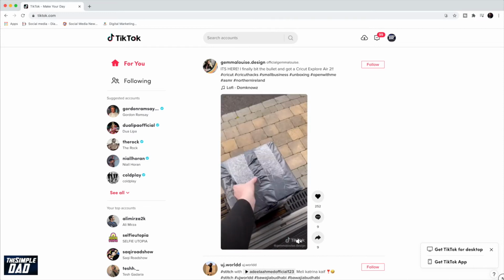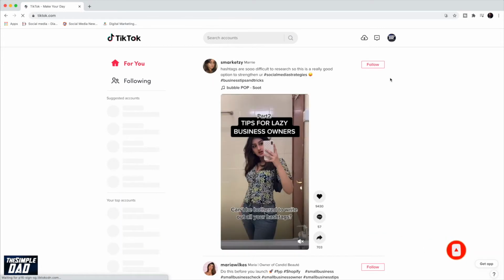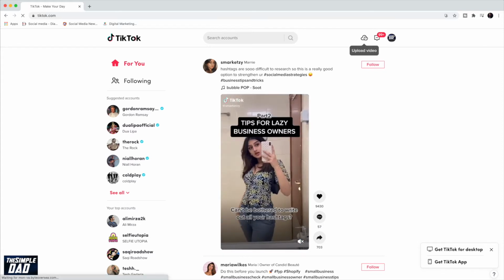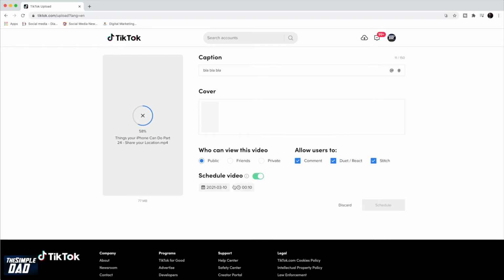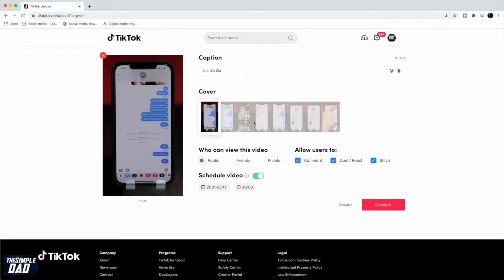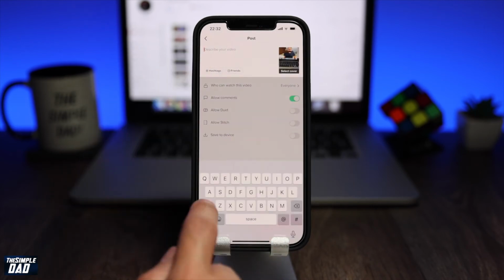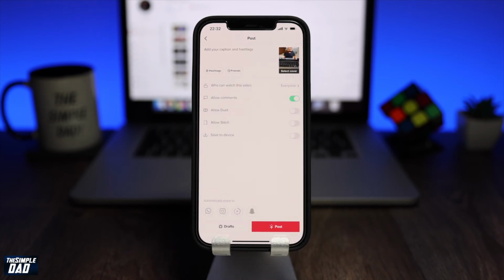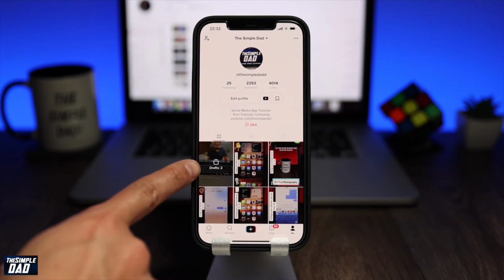Best Way to Schedule your Tiktok Videos 🔥 Schedule Post on TikTok 🔥 2021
Best Way to Schedule your Tiktok Videos 🔥 New Update Tiktok 🔥 2021
Schedule Post on TikTok

thesimpledad
Tiktok Videos can now Be Scheduled
tiktok posting times
the best time to post on tiktok
how to get tiktok famous
neil napier
videotik
tiktok video
how to schedule tiktoks
how to schedule tik toks
how to schedule a tiktok
how to schedule a tik tok
how do i schedule tiktoks
scheduling tiktoks
schedule your tiktok
organize content for youtube
planning youtube content
how to batch videos for youtube